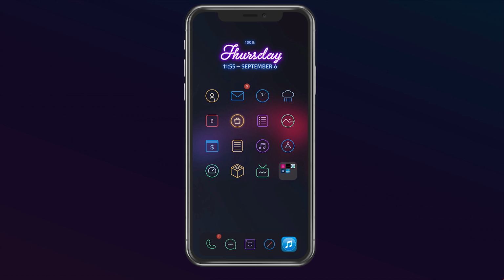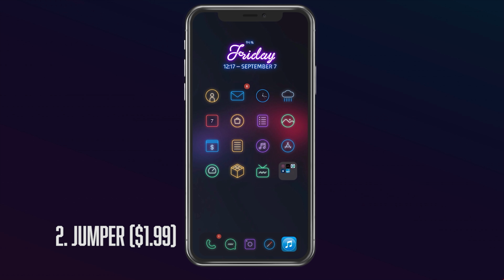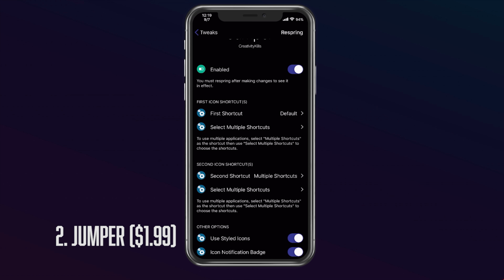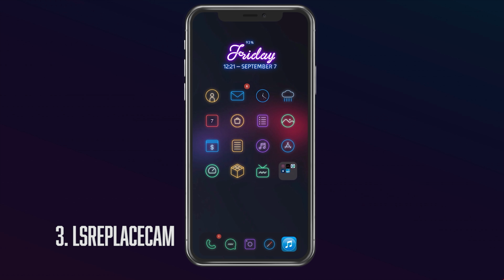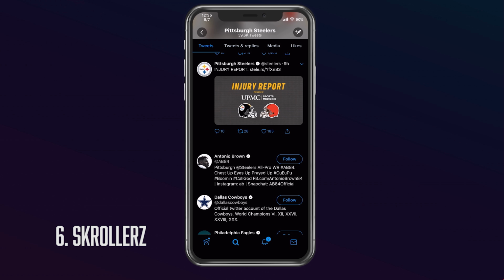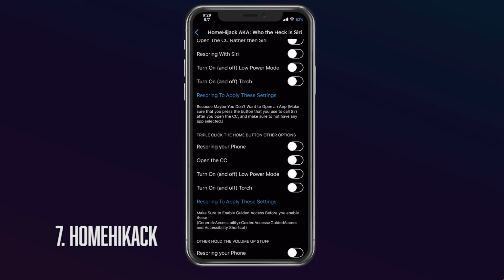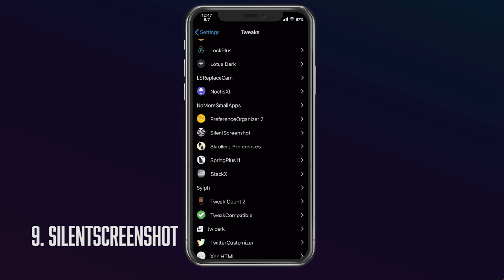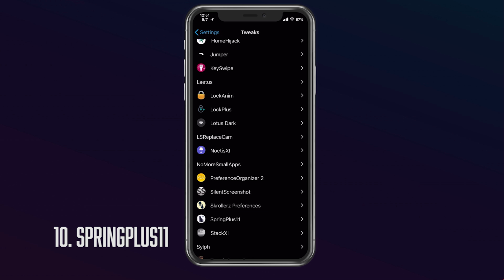10 Tweaks To Improve IOS 11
Sorry for the no upload on Sunday. I hope you guys enjoy these 10 tweaks to enhance your iOS 11 experience. I got some couple ideas for the next upcoming jailbreak tweak videos.

--Tweaks--
1) FloatingDock (BigBoss)
2) Jumper (Packix)
4) exKey (BigBoss Paid $0.99) (You will need MakeCydiaBuyAgain in order to purchase it)
8) DateUnderTimeX (BigBoss)
9) SilentScreenshot (Packix)
10) SpringPlus11 (BigBoss)

--Please watch in 4K for the best quality--